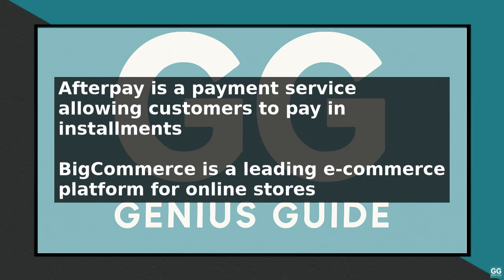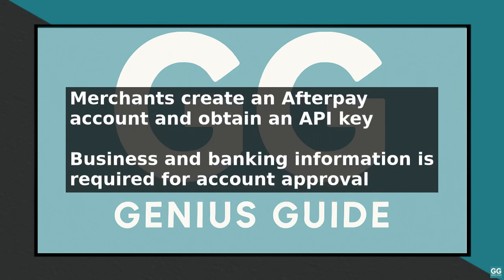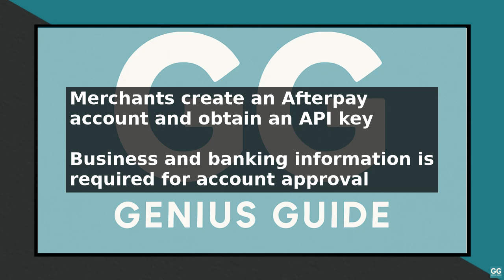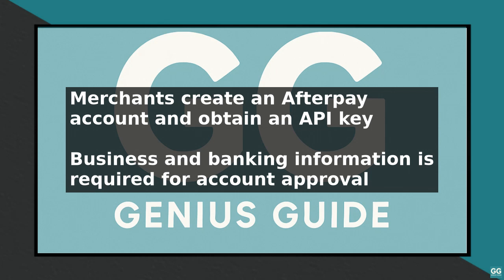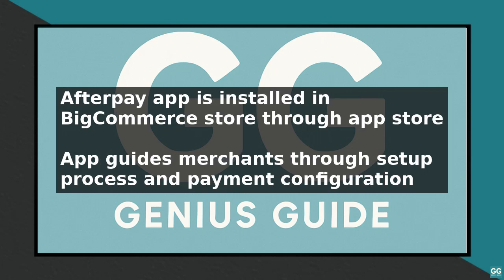Advanced Guide To Afterpay BigCommerce Integration (2025)